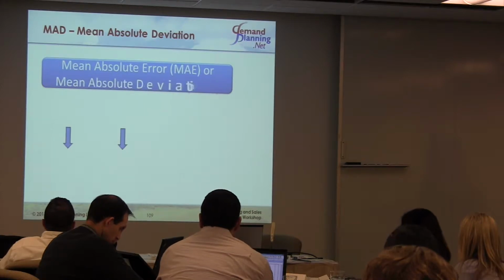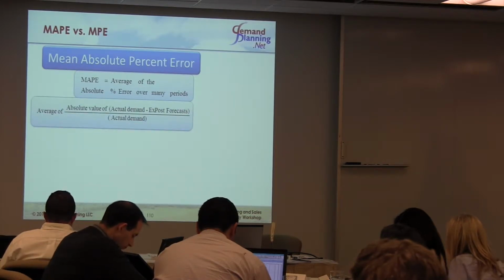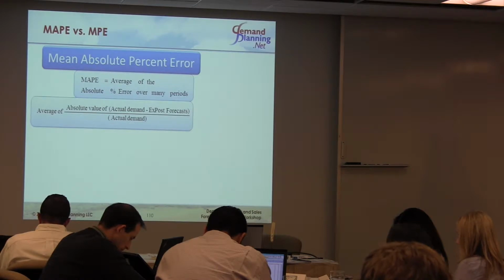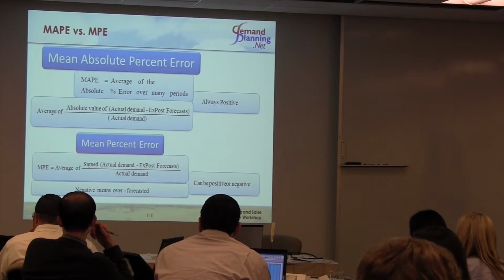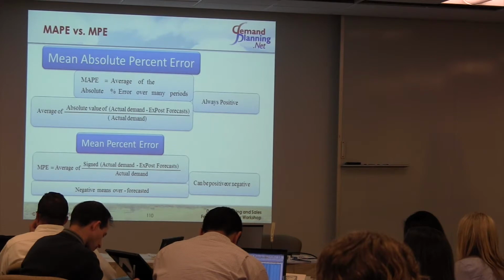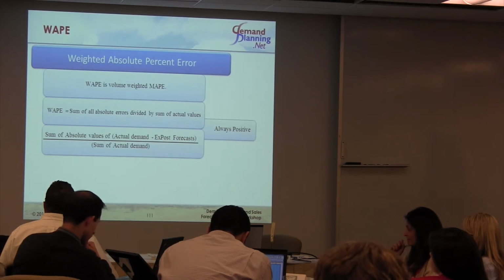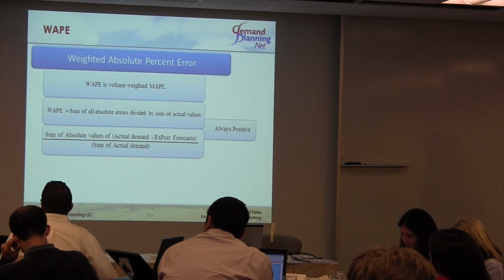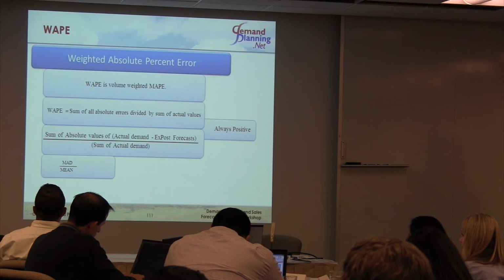Diagnostic Metrics for Demand Planning and Forecast Modeling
Join Dr. Mark Chockalingam as part of his audience as he goes over metrics used in demand planning.  He discusses, MAPE, WMAPE, and MPE from a demand planners point of view.

Demand Planning LLC provides consulting, solutions and training in Demand Planning, Sales Forecasting, Integrated Business Planning (IBP) and S&OP. We specialize in bringing together best practices, modeling and predictive analytics working with your enterprise software tools.